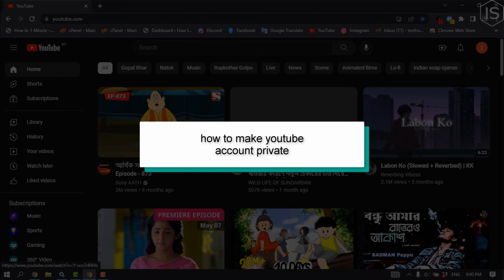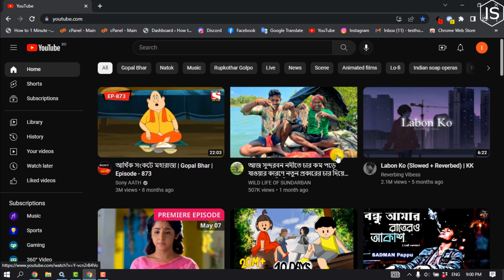How to make Youtube account private 2024 | Initial Solution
Hello, My Dear friends, !! In this video I will Show you How to make youtube account private. Watch the video till the end Thanks.

Step 1: Sign in to YouTube on a computer.
Step 2:  In the top right, click your profile picture .
Step 3:  Click Settings .
Step 4:  In the left Menu, select Privacy.
Step 5:  Turn on or off Keep all my subscriptions private.